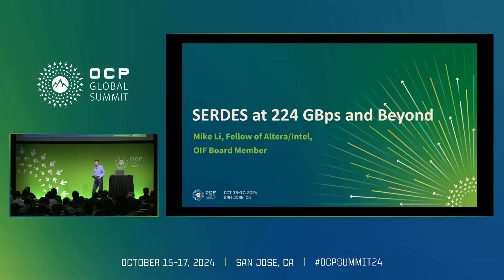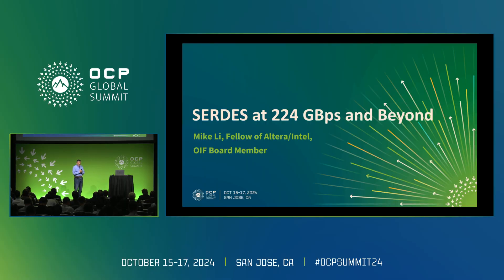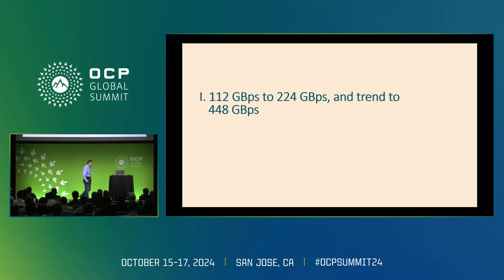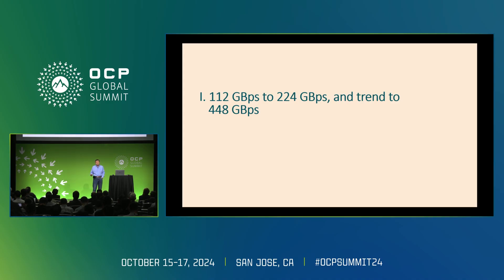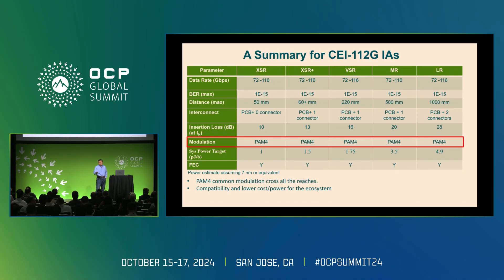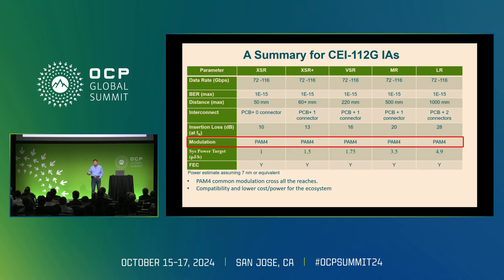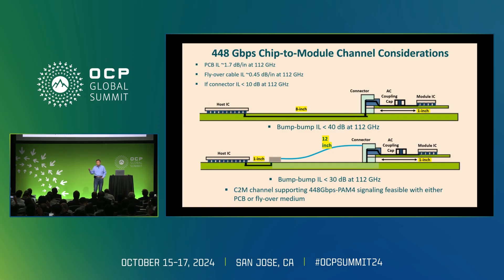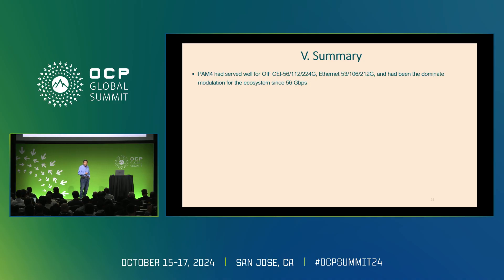SERDES from 224 and beyond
Mike Peng Li (Fellow) - Intel